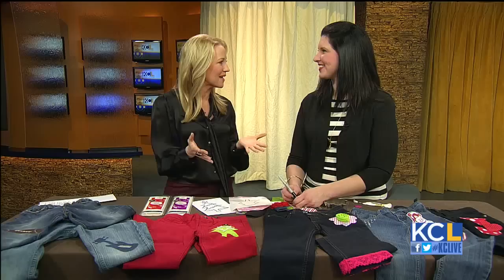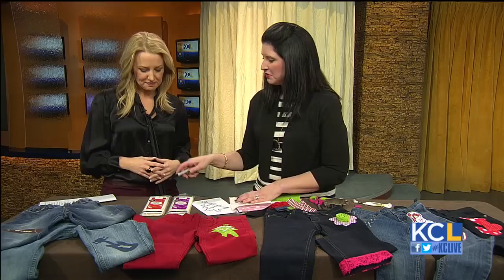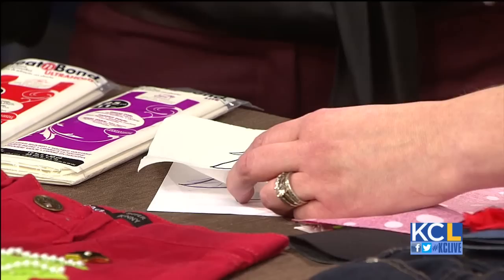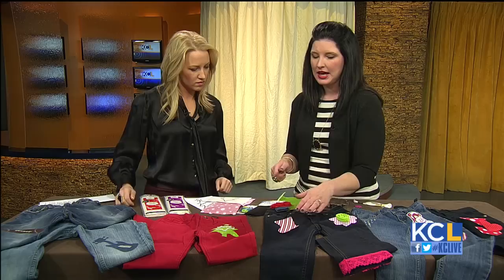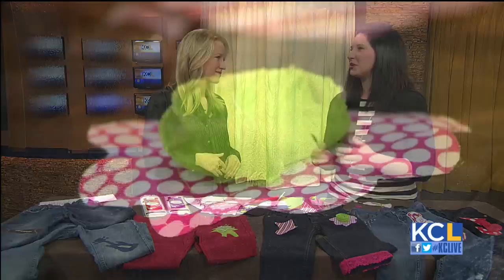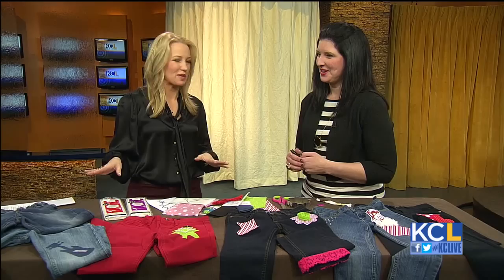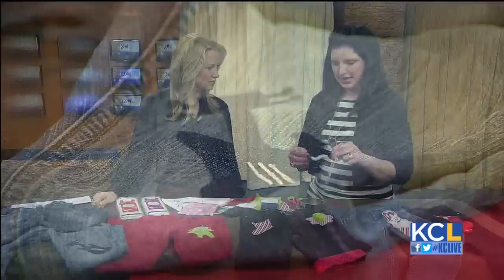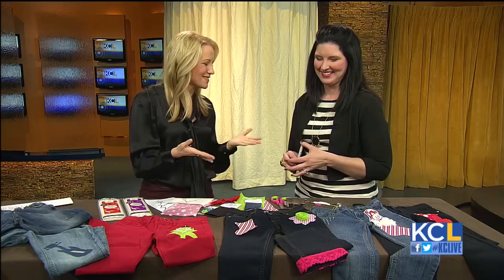How to fix your child's clothes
Wednesday, November 7 - When your little one comes home with a hole in their pants or jeans, do not fear. You don't have to be a craft expert to fix them! Michele Dawbarn from Squeaks and Beeps shows us step by step how to do it. And there are even no sew options.